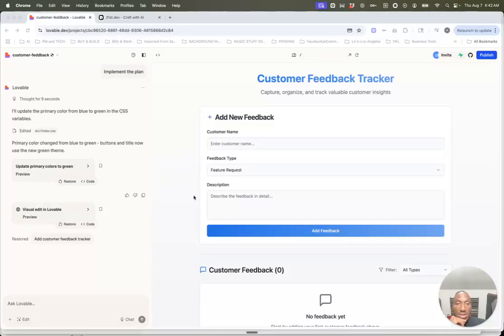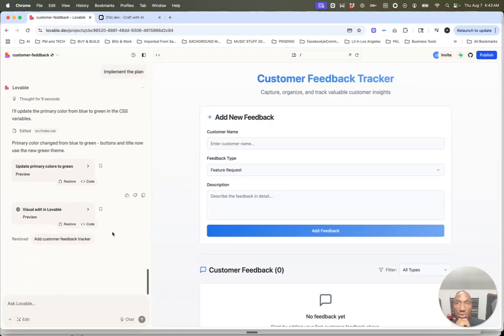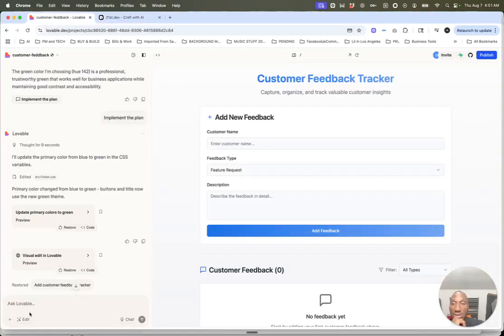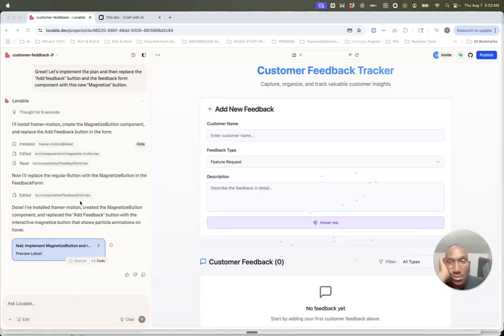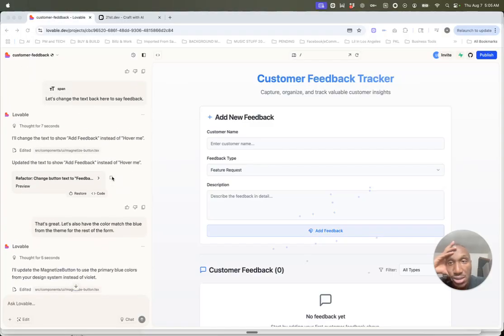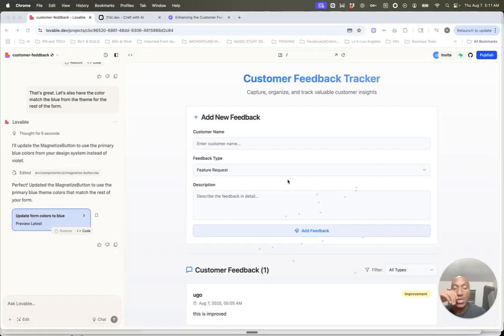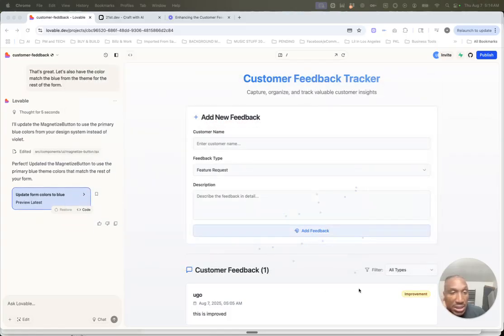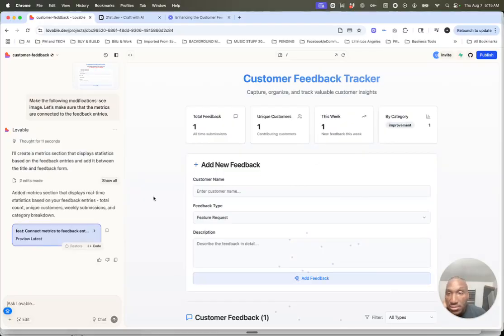Pt 2 - Creating a Customer Feedback Tracking App 🚀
In this video, I walk through the updates made to our customer feedback tracker, including restoring the original color and adding an animation call. I explored various components from 21st Dev and implemented a magnetized button, ensuring to keep the text consistent. I also showed a cool little trick of using an image and text overlay to request a feature from  lovable.